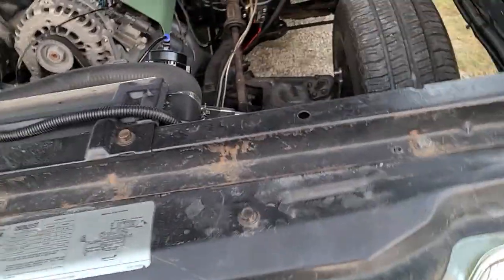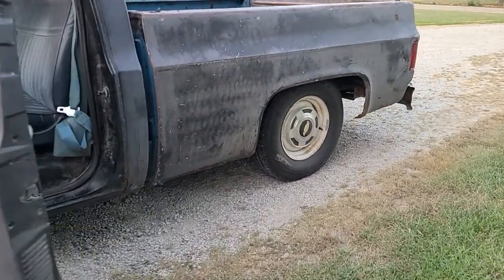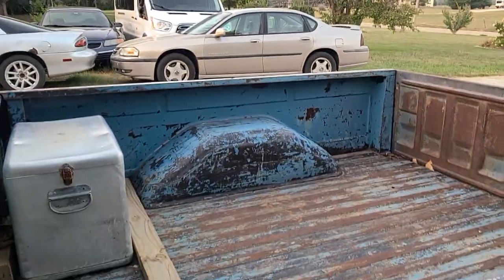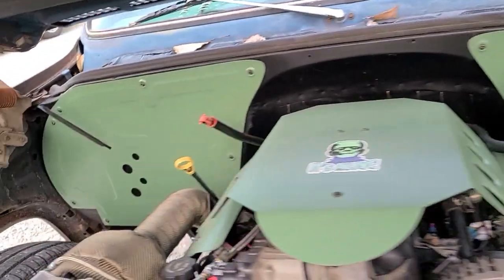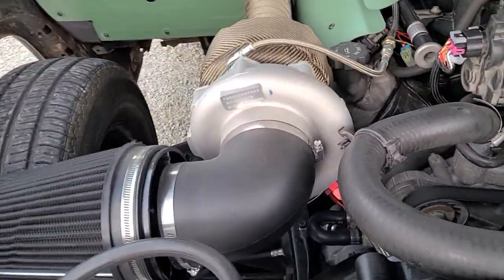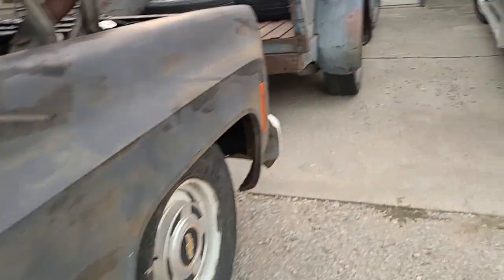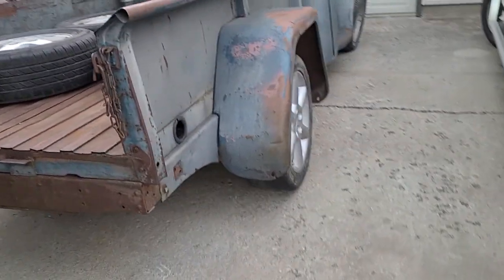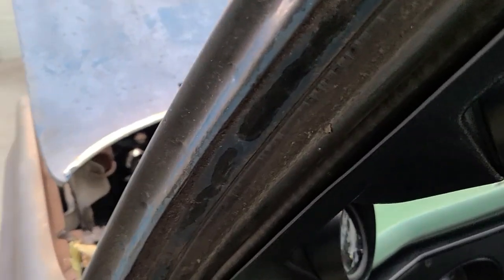80-ish Chevy square body short box. Turbocharged L59 5.3L 60e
Turbocharged L59.   7psi boost on Amazon cast steel turbo passenger side log manifold.  De-capped stock injectors flowed at 85lbs on all 8 injectors. Holley Terminator X makes tuning these injectors very easy.  Weird idle change was caused by loose ground lug on back of cylinder head.  Will resume tuning in Sept 2024.